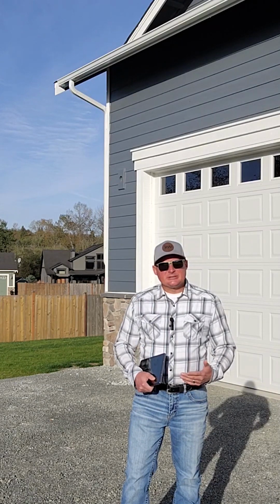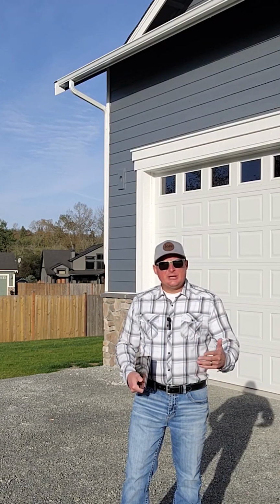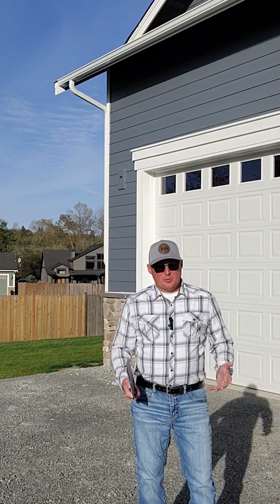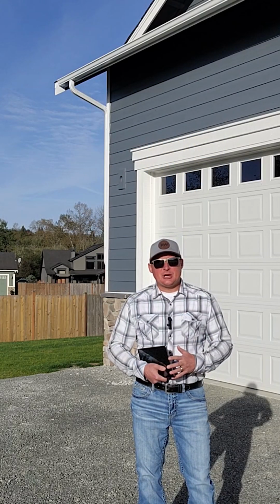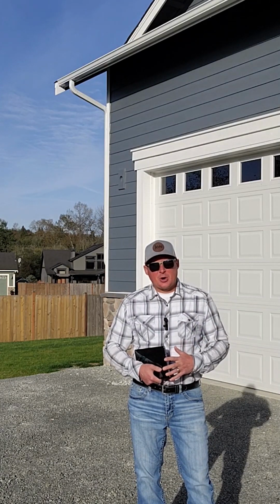Lets Talk Shop - Selling & Buying Homes with Shops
1:14 QR Code Selling Services
2:25 QR Code to See Homes

Join Toby to Talk Shops in the team's latest video about advertising homes with shops and where to see all shop properties that are currently for sale in Snohomish County.